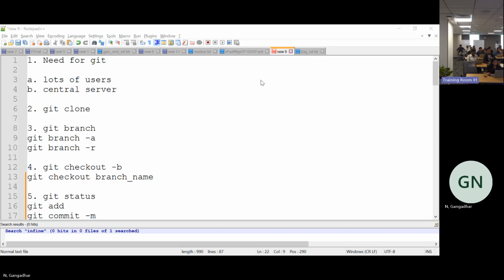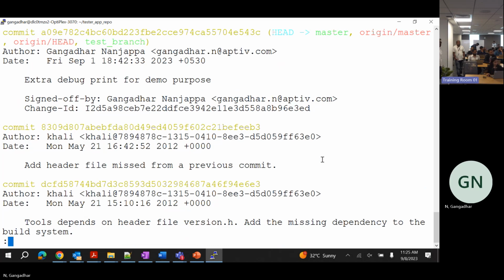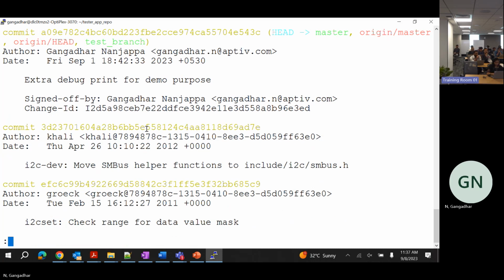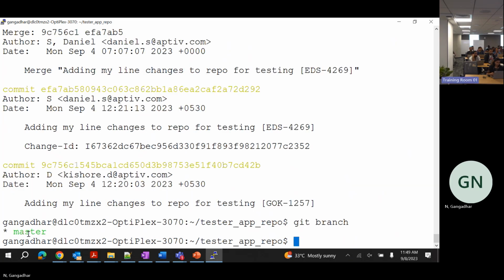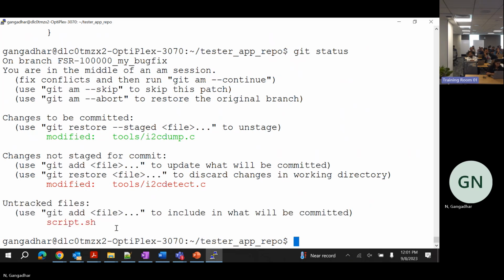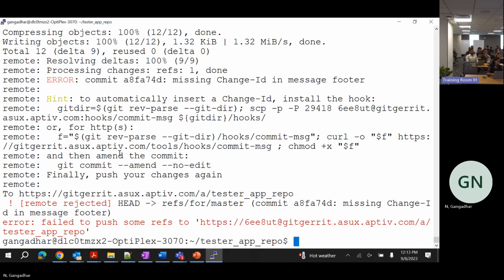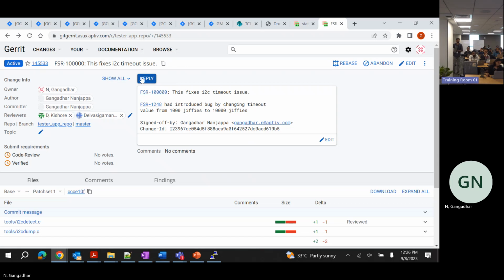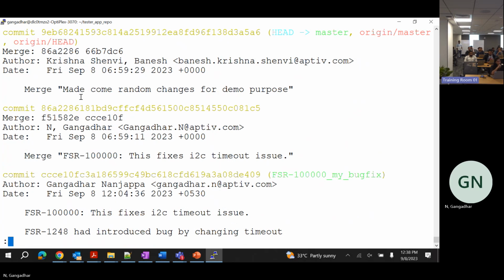git / gerrit training: Session 2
1:06 git clone
   11:51 git log
   14:27 git show
   18:40 git blame
   20:20 git log, git show
   24:24 git log
   25:42 git pull
   28:30 git branch
   33:25 git commit, git commit --amend.
   33:25 git checkout
   40:47 git revert
   43:55 git diff
   44:11 git status
   57:12 git push
1:04:50 git format-patch
1:06:17 git reset
1:08:00 git am
1:19:14 git pull
1:21:38 git --help
1:24:20 "man git"